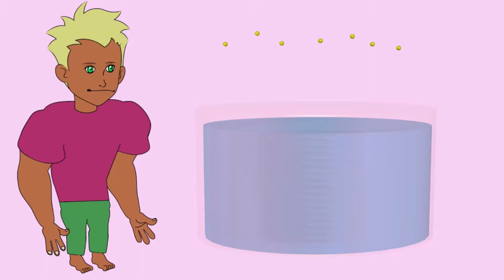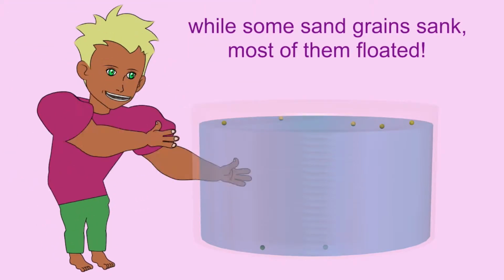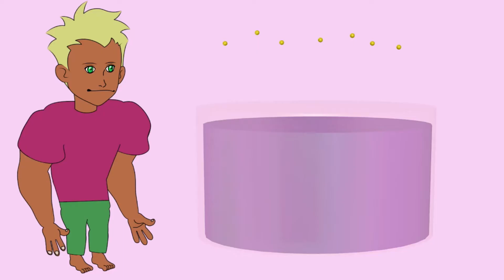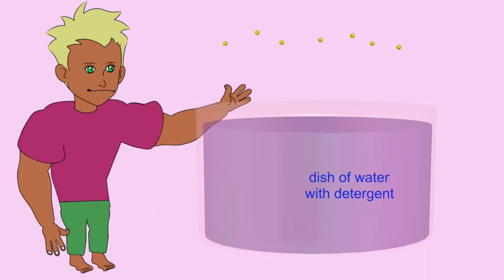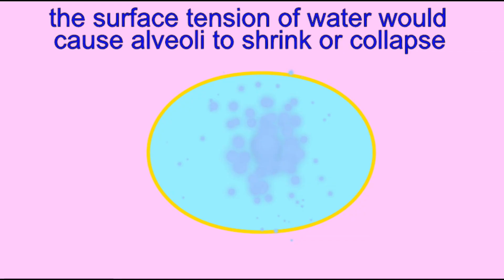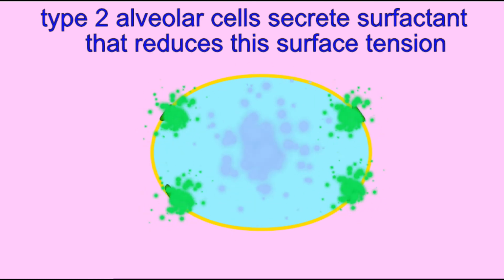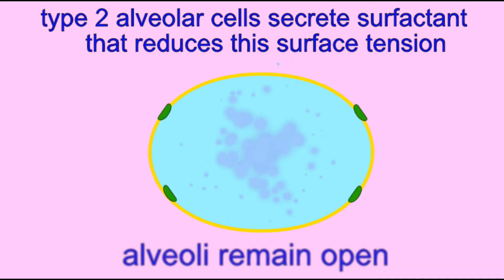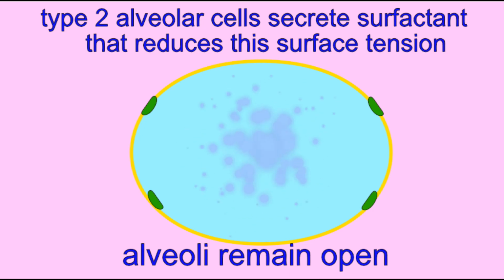surface tension demonstration